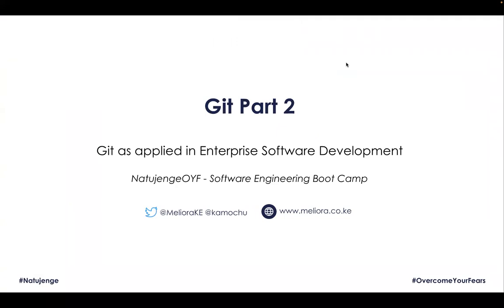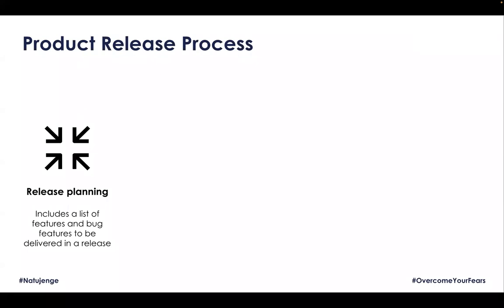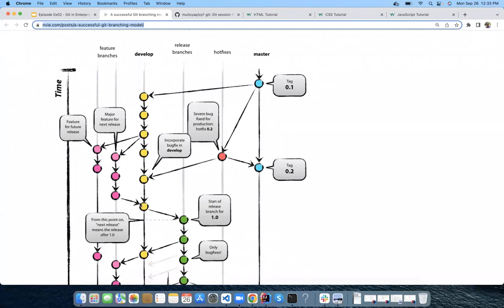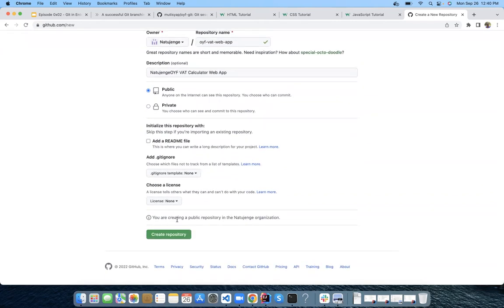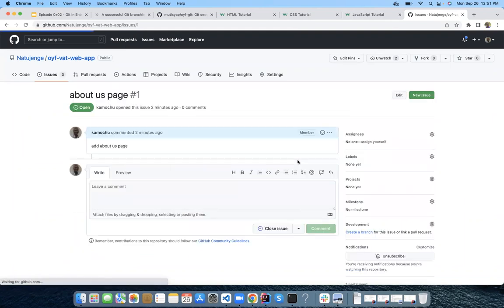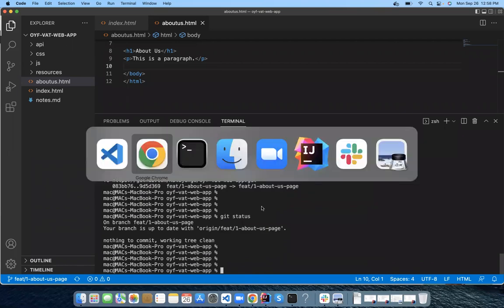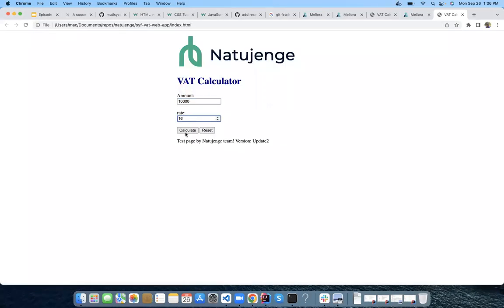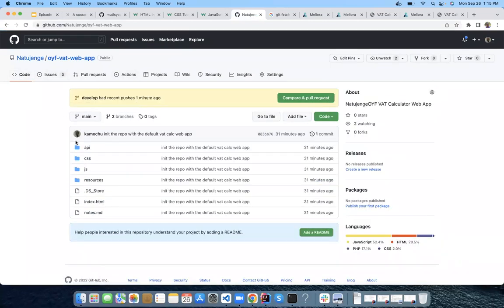Introduction to Git and branching: Part 2 - NatujengeOYF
In this video, the following concepts are covered:
1. Git Flow
2. Git Flow branches
3. Feature branch in git flow

4. Staging branches

5. Git fetch, add, push & merge

6. Releases on Git
7. Practise session on Git

To be part of our community, join our slack channel at natujengecommunity.slack.com